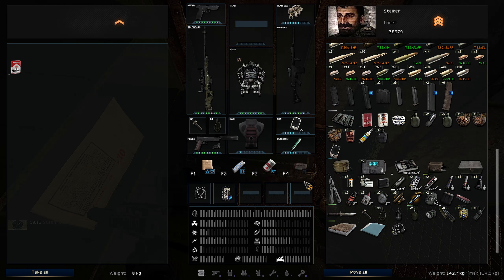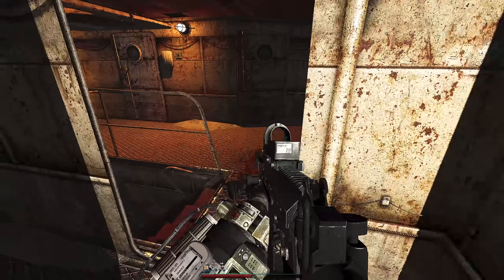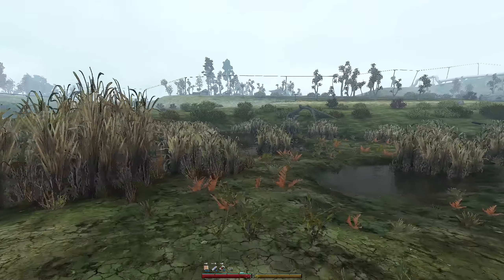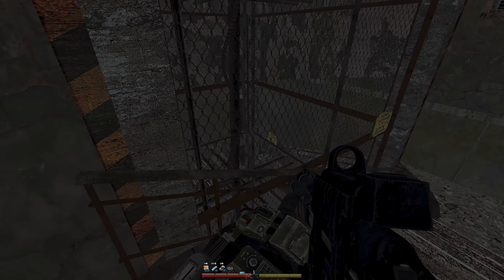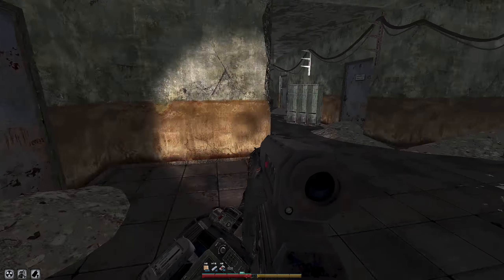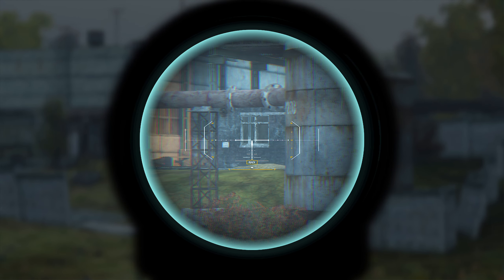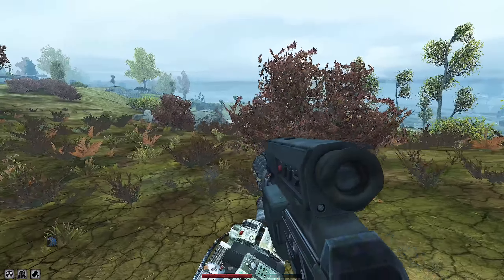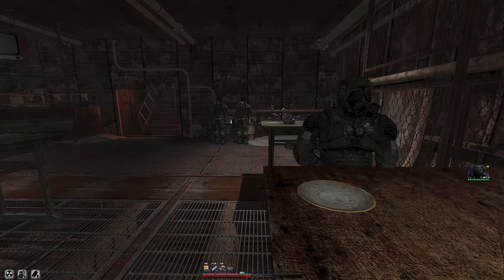Stalker Anomaly | Warfare With Story Mode | Episode 16 | Survival | FPS | Realistic | Horror | 1.5.2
This is the sixteenth episode were I play Warfare and Story mode at the same time on stalker anomaly. Playing the story mode with warfare mode is going to be interesting and it was suggested by many of my viewers so sit back and relax and watch me as I try to finish the main storyline for Stalker.

[Want to know what my Mod list?]
"0000","+","00 MCM Menu"
"0001","+","01 JSRS P.1 - Main Addon"
"0003","+","03 JSRS P.2 - Cracks + Impacts Patch"
"0004","+","Clean 3D Scopes"
"0005","+","04 Tacticon Scopes"
"0006","+","05 BlindSided Reanimation pack Loner"
"0007","+","06 BlindSided Loner JSRS Patch"
"0008","+","07 Onicrazy Bullet Casing Falling Sound Mod"
"0009","+","08 JSRS Lite Patch for Blindsides + JSRS"
"0010","+","09 BAS Weapons New Update"
"0011","+","09 Optional BAS Weapon Textures 1k Performance"
"0013","+","07 FDDA Animations + Backpack Animations"
"0014","+","Exo Anims Display For FDDA First Aids"
"0015","+","07 Optional FDDA Animations Animation Speed"
"0017","+","Shift Hover Click Transfer"
"0018","+","08 Modern UI v2.0.5"
"0019","+","08 Modern UI Transparent Optional"
"0026","+","12 GlowSticks"
"0027","+","13 Fillable Canteens"
"0029","+","14 Make Campfire New"
"0030","+","14 Sleep anywhere with tent + FDDA Patched"
"0031","+","15 Roasting Mod"
"0033","+","16 SortingPlus_New"
"0034","+","17 Old Magazines Redux"
"0035","+","18 Old Magazines Redux Bas patch"
"0039","+","19 HQ Icons + Bullets icons"
"0048","+","Skies Redux - 1K Option"
"0049","+","25 ExoSuit Powered Mod + BAS Patched 1.5.1"
"0050","+","25 ExoServoSound"
"0051","+","26 ToolBox Use Anywhere"
"0052","+","27 Pda Extra Sounds - No Heavy Breathing - Footsteps"
"0053","+","28 Weapon Parts Overhaul"
"0055","+","29 Weapon Parts Overhaul Unjam Keyset"
"0056","+","30 Stealth+DeathAnimations"
"0057","+","31 JSRS BAS Patch Merge by DrakoMT"
"0058","+","32 Transparent PDA Areas"
"0059","+","33 AWAR Pos+Reload+Jam Animations"
"0060","+","33 1 EFT Weapon Repos Main"
"0061","+","33 2 EFT Weapon Pos + AWAR"
"0062","+","33 3 EFT Weapon Repost + Blindside"
"0063","+","34 Warfare Alife Overhaul - Main"
"0065","+","UMP Submachinegun Animations"
"0067","+","35 Custom Loadouts EFT Style"
"0068","+","36 Custom saves name"
"0070","+","37 LootBoxes With Mags Drop"
"0071","+","38 Radiation Warning+No PostEffects"
"0073","+","Vodis Hud Main"
"0074","+","Vodis Hud Minimal"
"0075","+","39 Knife Damage+Animations"
"0077","+","41 Walking+Running Animations"
"0078","+","Camera Reanimated Project Inertia v1.2"
"0079","+","42 G36 + MP7 + FNFal"
"0080","+","43 Old AmmoCheck For MagsRedux"
"0082","+","44 CimematicFX+HollyWoodFX Realistic + JSRS Crack"
"0086","+","46 Belt Attachment Mod"
"0087","+","47 Better Meds Quantity n Quality"
"0088","+","48 Keep Crafting Window Open + Parts In Tooltips"
"0090","+","49 Performance - Crowded areas"
"0091","+","50 Crook's Faction Identification UI"
"0093","+","BAS Better 1x Sights"
"0094","+","Bas Better Traders"
"0099","+","Grok Stashes Overhaul + BAS Patch"
"0100","+","L96 Reanimated by FIREBREATH1001"
"0102","+","Binoculars Reanimated by FIREBREATH1001"
"0104","+","Enchanced Shaders Color Correction"
"0105","+","Enchanced Shaders No PBR"
"0106","+","Enchanced Shaders CubeMap"
"0107","+","Accurate cubemaps"
"0109","+","Taz Detector RF Radio Fix For Enhanced Shaders"
"0113","+","FDDA Russian EMR Backpack Texture"
"0120","+","Interactive Pda 0.93 oct 18"
"0121","+","Psedo Giant Mutant Bear Mod"
"0122","+","Chemical Anomaly FPS Fix"
"0123","+","Pistol Retexture FNX"
"0125","+","Molotov Cocktails"
"0126","+","Custom NightVision"
"0127","+","Dynamic Objects Spawn"
"0130","+","ShaderDrivenScopes Main - No DLTX"
"0131","+","ShaderDrivenScopes - BaS Patch"
"0132","+","Beef's NVGs"
"0133","+","Beef's NVGs - Patch (Only ES No SSR)"
"0135","+","CampFire Heal"
"0136","+","SR-25 Replacer"
"0137","+","Weapon Retextures V1.4"
"0138","+","T.H.A.P REV ANOMALY EDITION Wrist Arm Overhaul"
"0139","+","Anomaly Cold System 0.6"
"0142","+","Retexture Golden Autumn Redux"
"0145","+","New Anomaly Skill System"
"0146","+","New Skills Expansion 2.0"
"0147","+","New Skills Expansion 2.0 - Traits System"
"0148","+","QuickSlotsPlus"
"0149","+","QuickSlotsPlus EFT UI"
"0150","+","Sassy_Ithaca_M37_Shotguns"
"0151","+","Sassy Shotguns Bas Parts Patch for WPO and Exo Patch"
"0152","+","ScreenSpaceShaders 1 Main"
"0153","+","ScreenSpaceShaders 2 Beef NVG Patch"
"0154","+","ScreenSpaceShaders 2 Enhanced Shaders"
"0155","+","ScreenSpaceShaders 3 SkyDeband"
"0156","+","ScreenSpaceShaders 4 SSR Water"
"0157","+","Ammo Crates"
"0158","+","Drako_Stalker2_Weather_Mod"